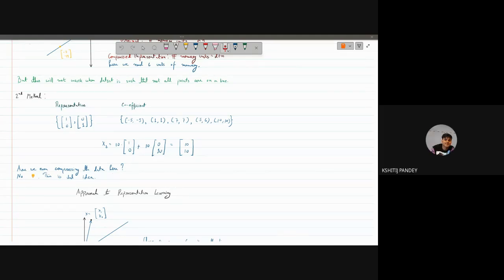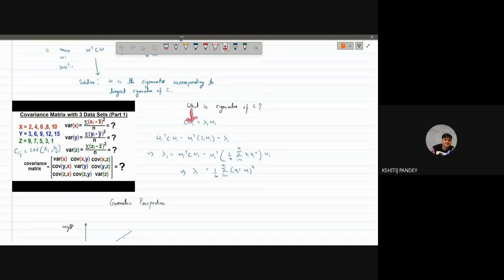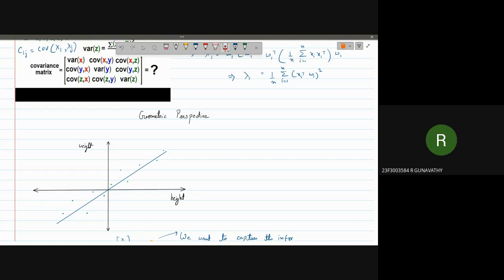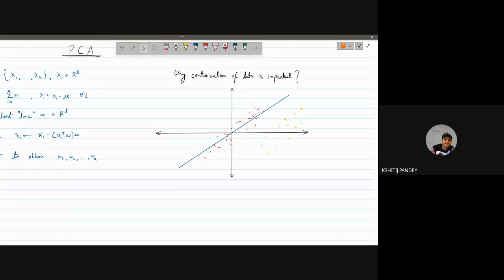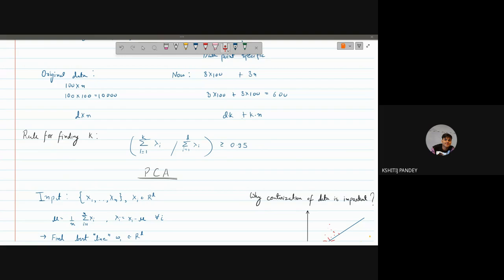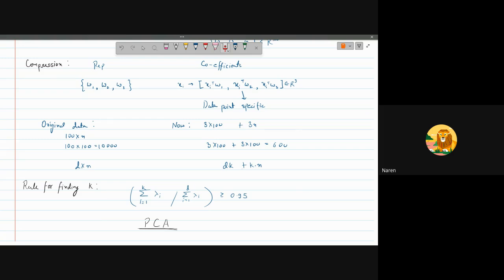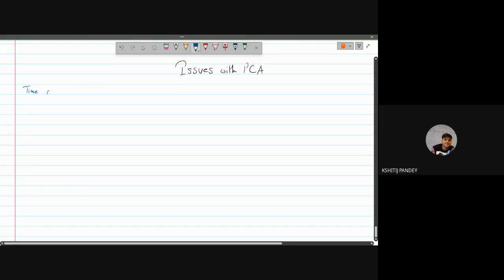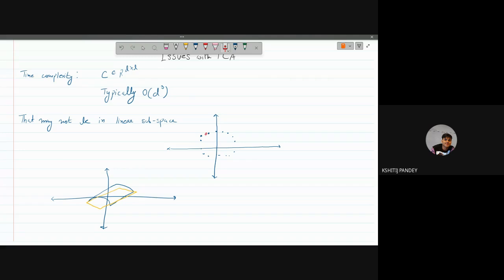MLT Series | Saranda House